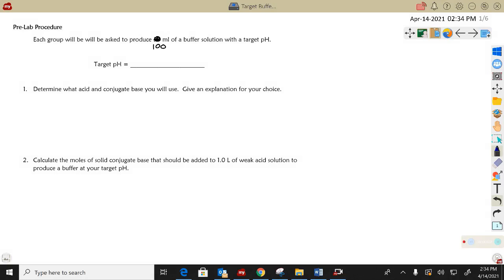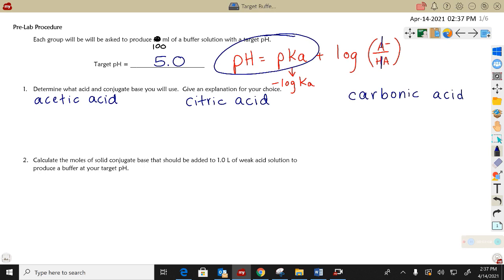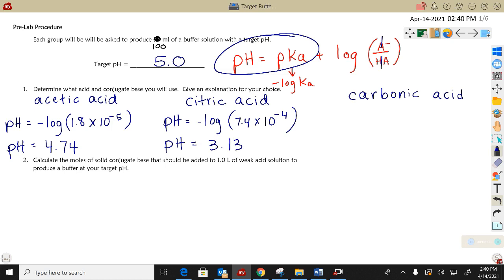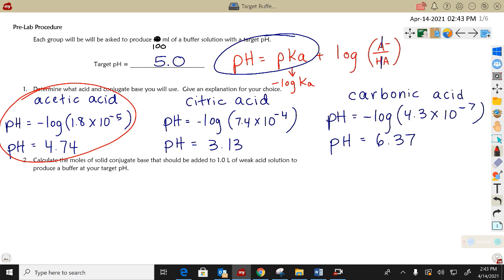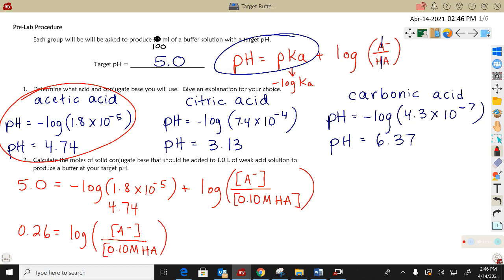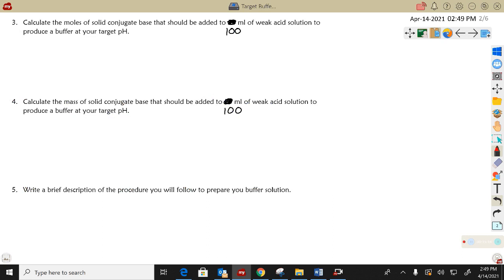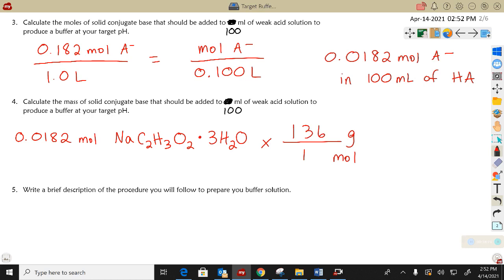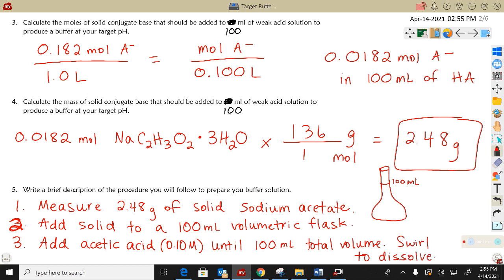Target Buffer Pre Lab